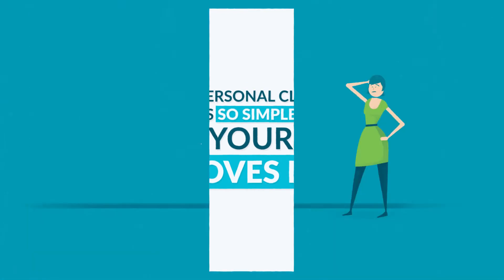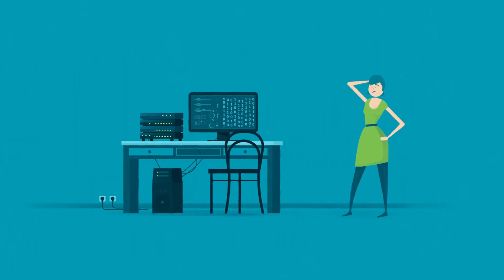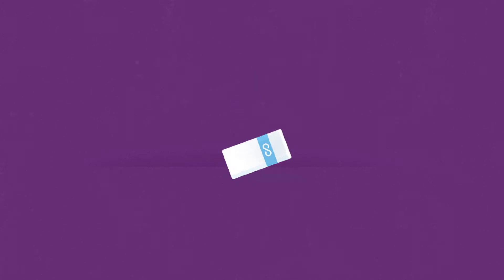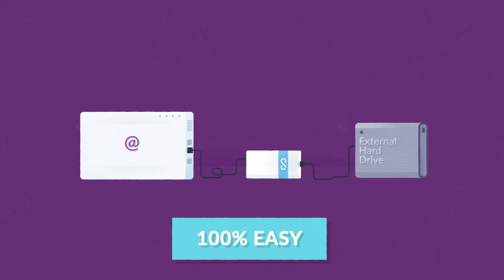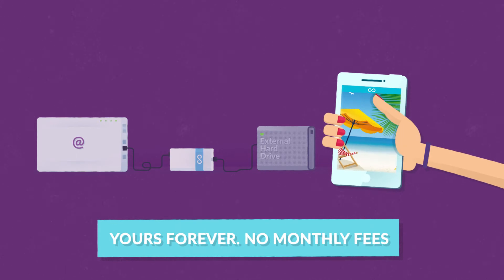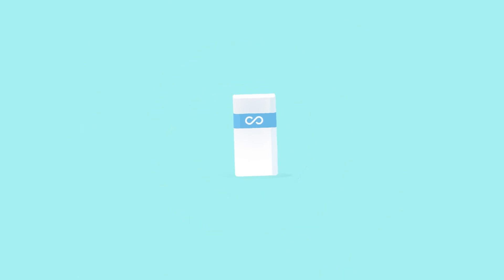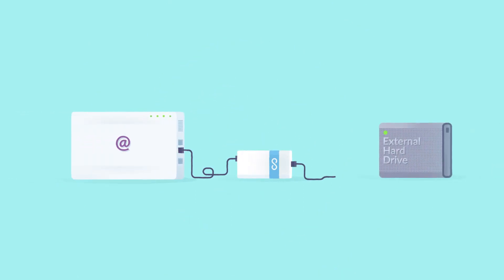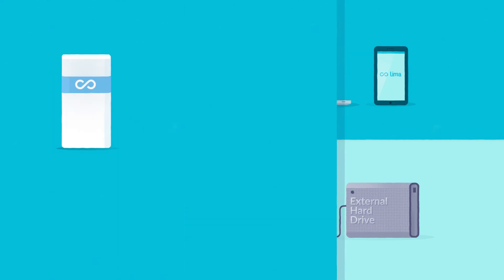Lima for all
Meet Maria, the digital mom.

Install Lima at home. Access all of your files from your smartphone, tablet and laptop everywhere in the world. As easy as 1, 2, 3.